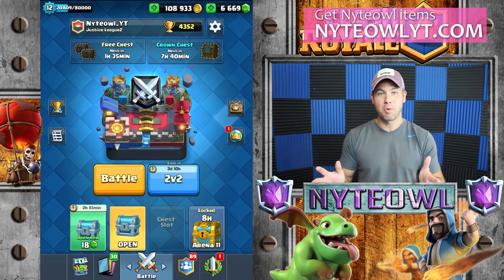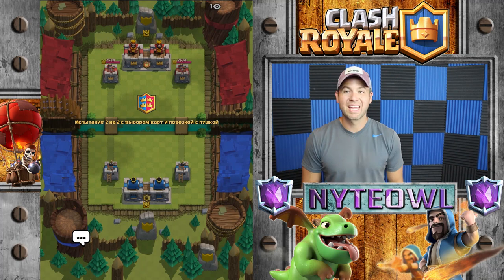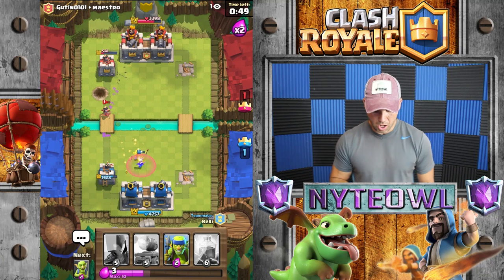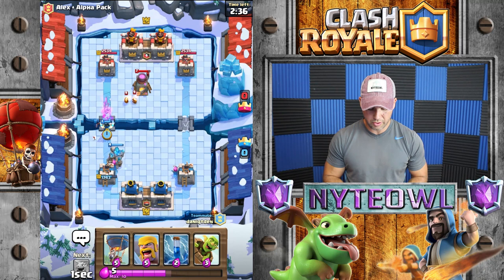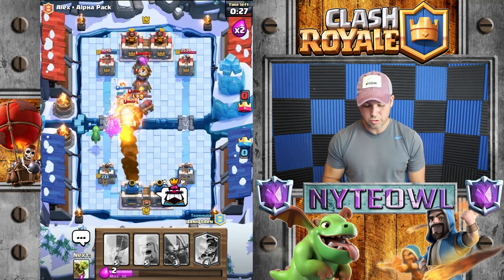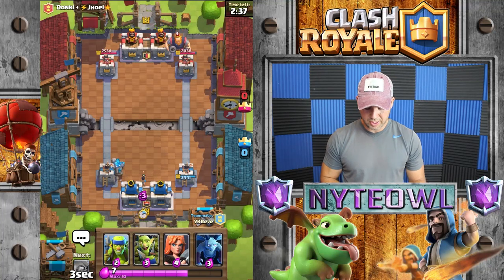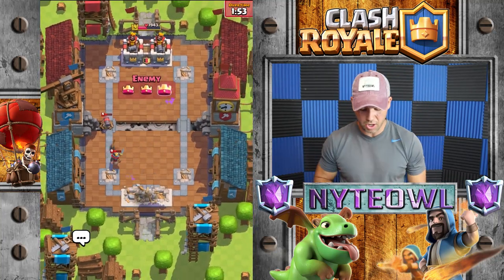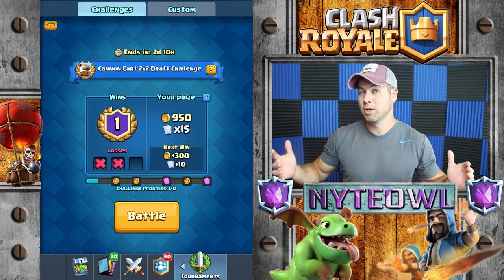Will making a REAL Cannon Cart help with the Challenge? Clash Royale